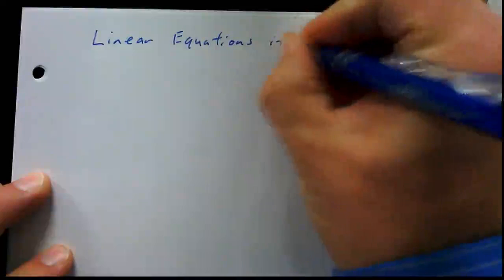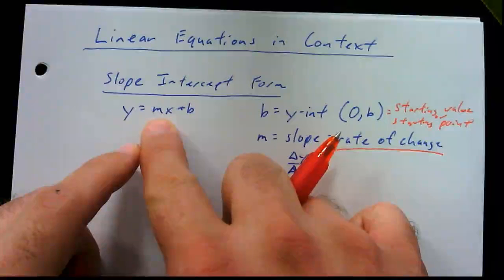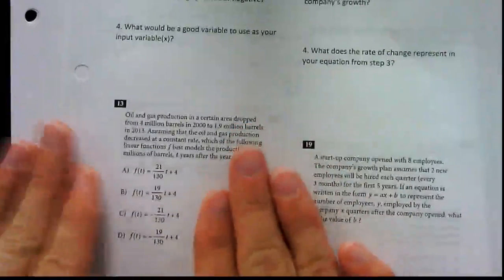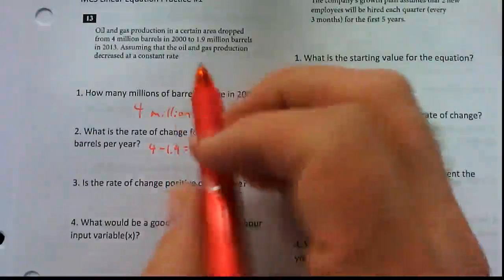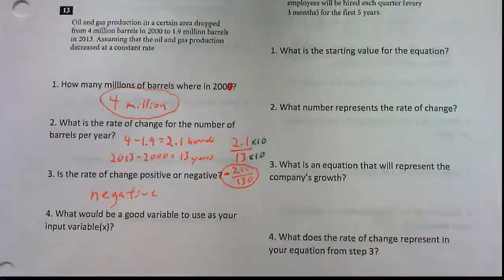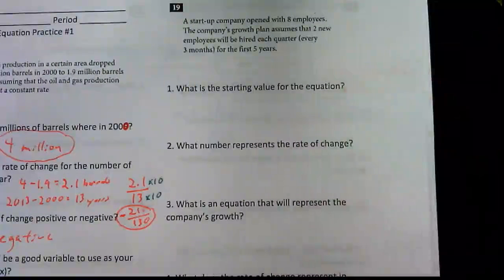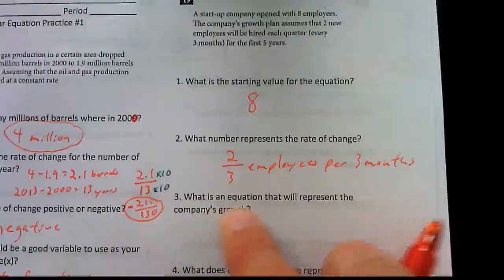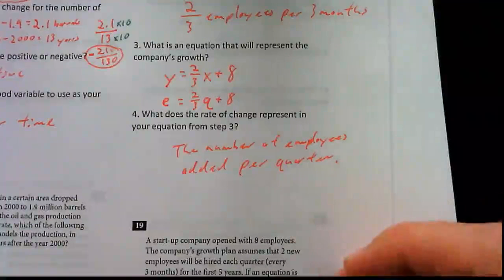20200114 Linear Equations in Context using slope intercept form